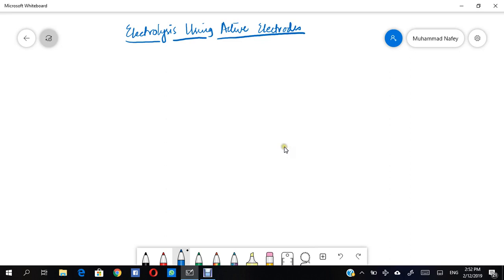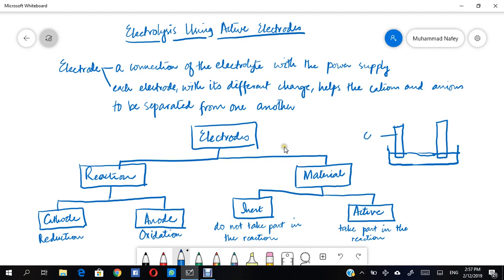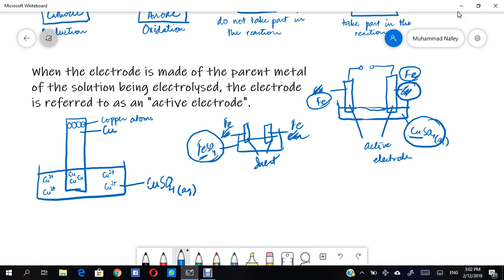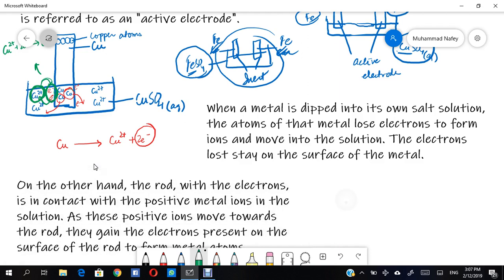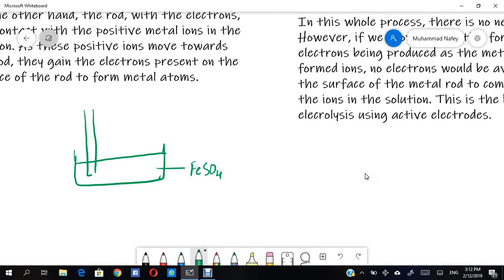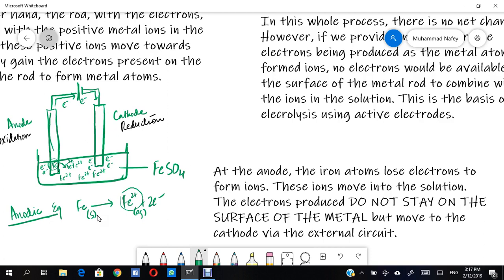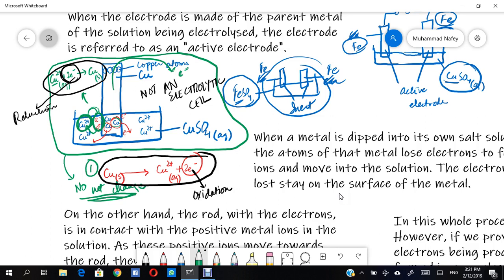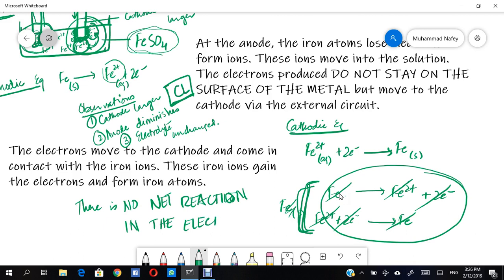O level Electrochemistry-Video 5: Electrolysis Using Active Electrodes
In this video we explore what an active electrode actually is and the chemistry behind its peculiar properties. This is followed by electrolysis using such electrodes and the observations.